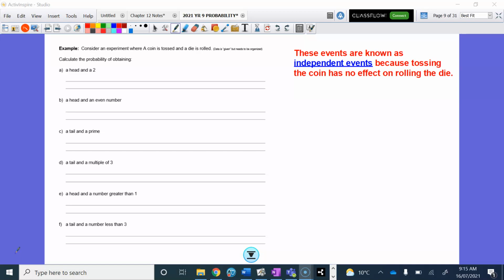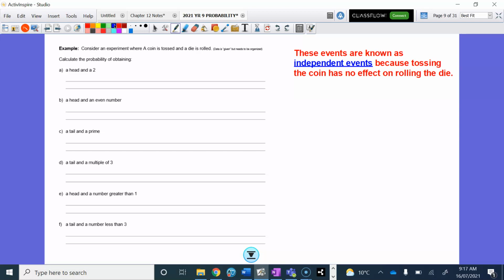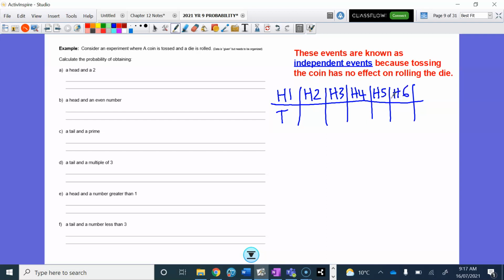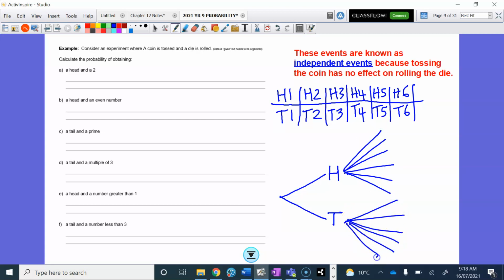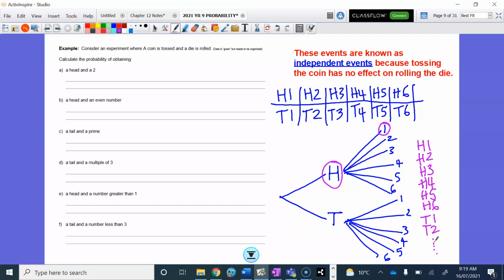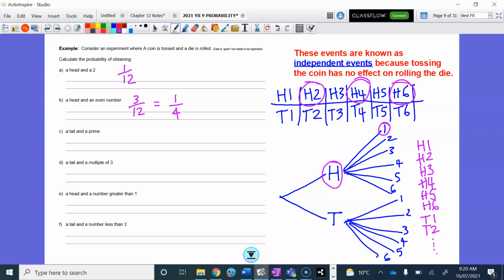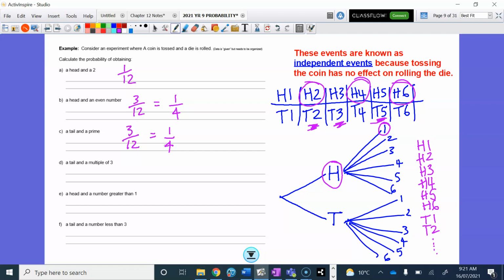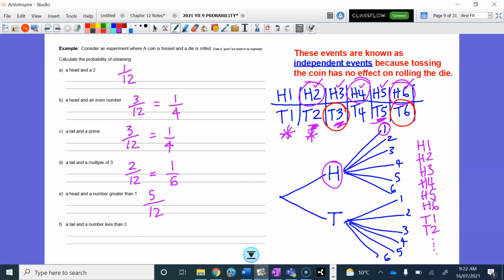Using a Tree Diagram or table to calculate probabilities